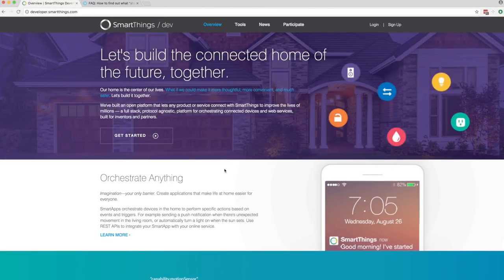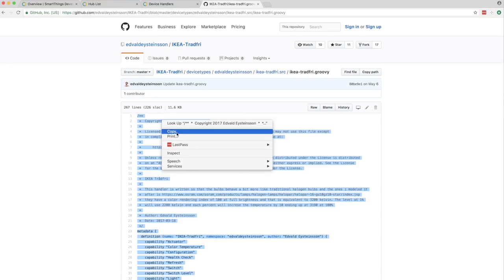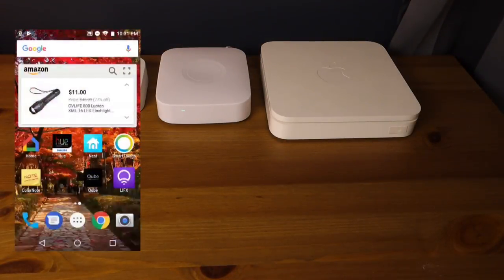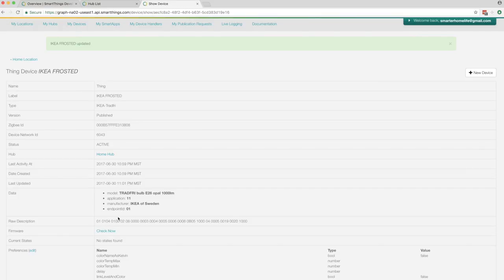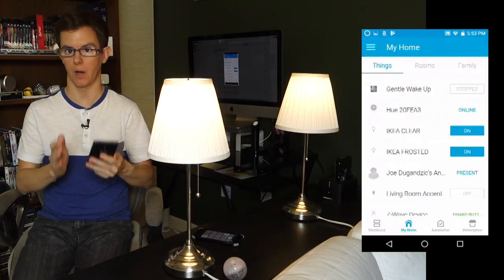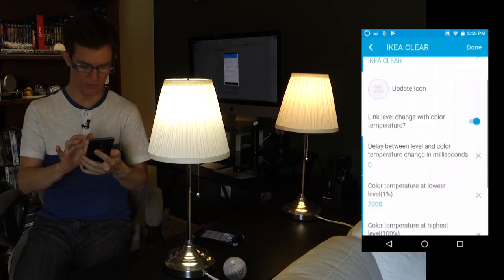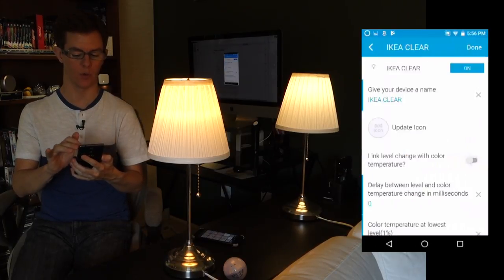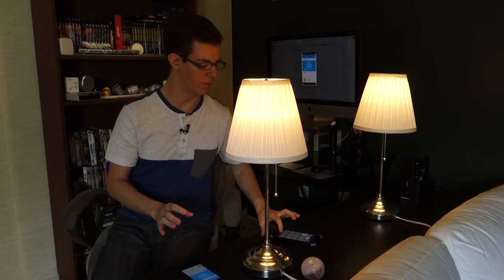How-To: Pairing IKEA Tradfri Smart Lights with a SmartThings Hub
Learn how to create a custom Device Handler to pair IKEA Tradfri smart lights directly with your SmartThings hub and gain extra functionality not available with default IKEA lighting controls.